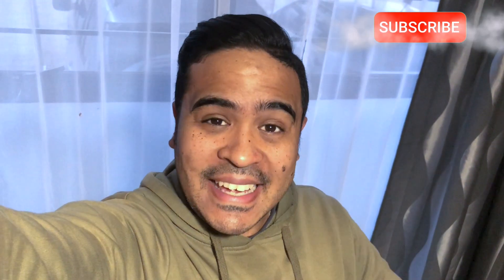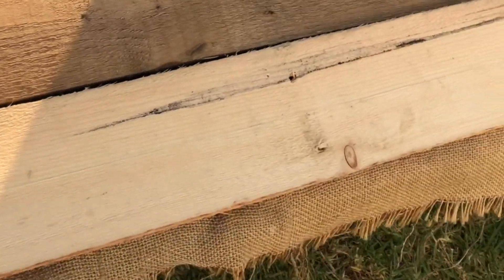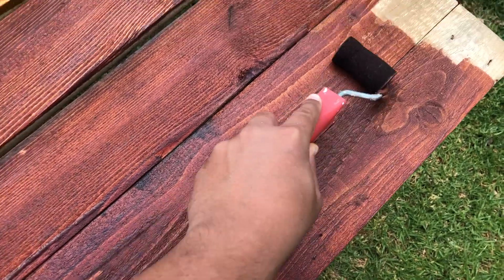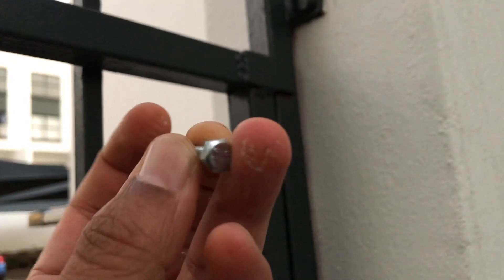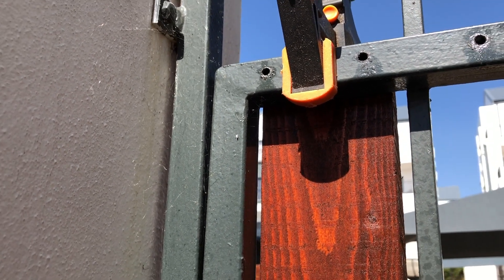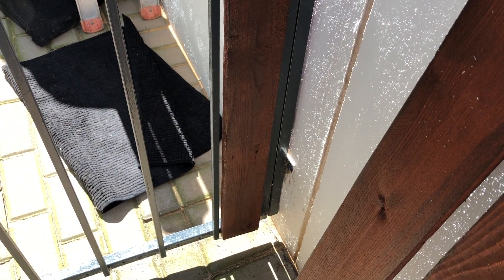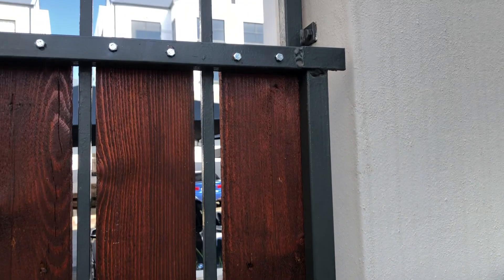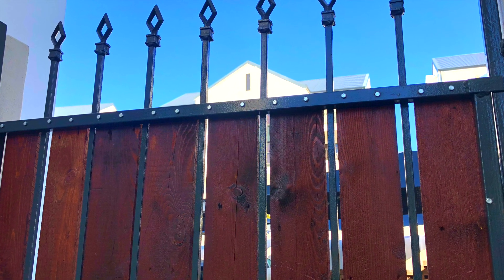DIY PRIVACY SCREEN l How to Make a Privacy Fence for your Backyard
QUICK VIEW OF THIS VIDEO:

Besides living a private lifestyle, I grew tired of nosy neighbours peaking into our backyard all the time. You see, the refuse bins are close to our backyard gate. Each time they would drop off their trash or park their car, they could / would peer into our backyard! Probably to see what DIY we were working on next!

All that was about to change as PRIVACY was our PRIORITY! With some timber slats on-hand, I decided to DIY a fix to keep any prying eyes out of the backyard. The project was super simple, using readily available material and limited tools to knock this one out.

Follow along as we show you how to create some privacy in your backyard without breaking the bank. On top of that, you'll be impressed at the elegant result.

Share the content if it helped you or can help someone else, and make sure to add comments so we know what you enjoyed, or what we could improve!

TIME LAPSE:

00:49 - How to Create a Privacy Fence
01:22 - How To Prepare Wood for Privacy Fence
01:48 - Sanding Privacy Fence
02:00 - How to Stain a Privacy Fence
02:40 - Tools to Build a Privacy Fence (Links in Description)
03:20 - Securing Wood for Privacy Fence
03:54 - How to Drill Holes for a Metal Privacy Fence
04:08 - How to Screw Wood onto a Metal Privacy Fence
06:45 - Creating a Lock Cut-out on a Privacy Gate
07:06 - Revealing the Impressive Privacy Fence Gate Installation

- Simplisafe 8 Piece Wireless Home Security System
- Bosch 18V Compact Drill